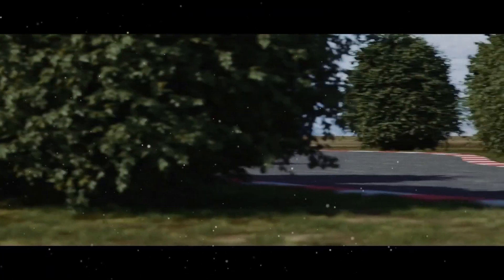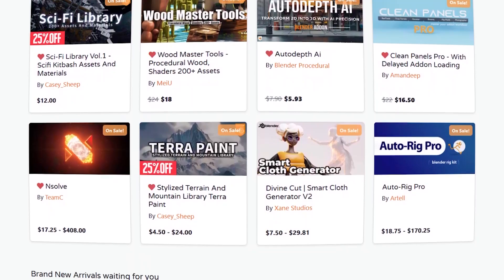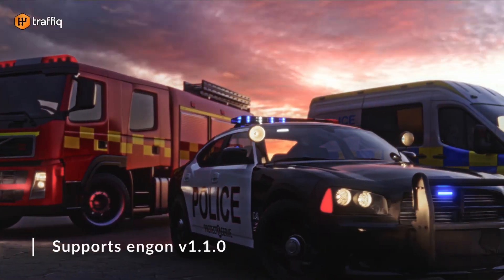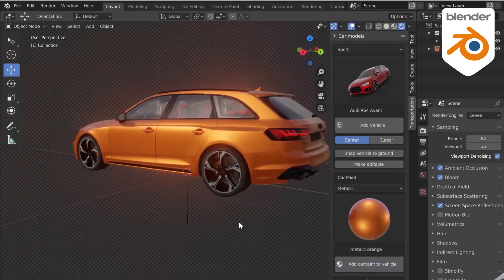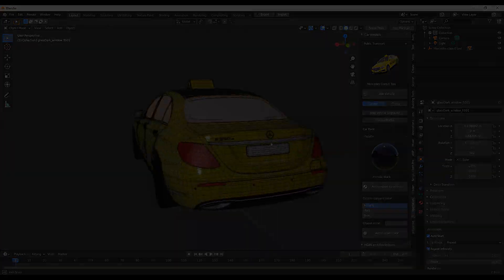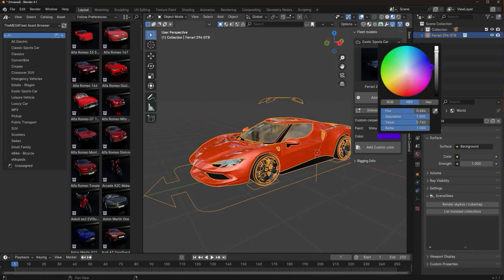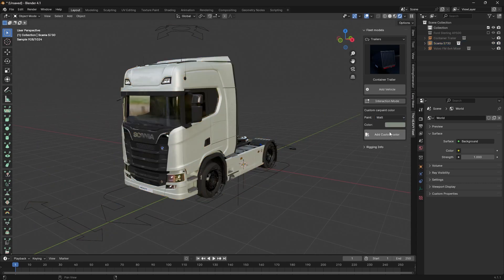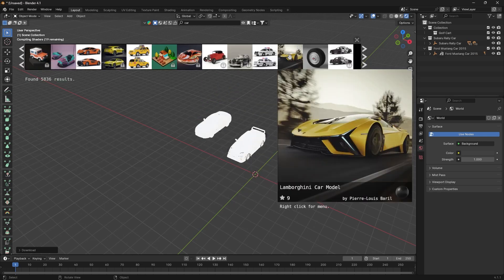Best Blender Libraries of Rigged Vehicles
💥THE BLENDER SUMMER SALE IS HERE! SAVE UP TO 25%💥

00:00 📌Intro
00:35 📌 Blender Sale
01:01 📌Car Library- Traffiq
02:56 📌Car Transportation
04:54 📌The Mega Fleet
06:25 📌The Heavy Fleet
07:43 📌Blenderkit Vehicles library

Productivity►:
Clean Panels